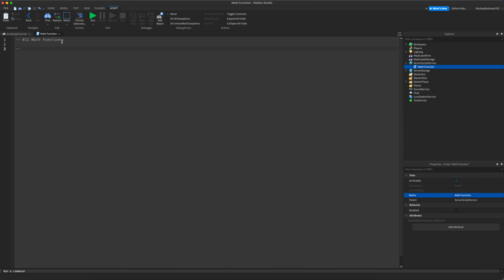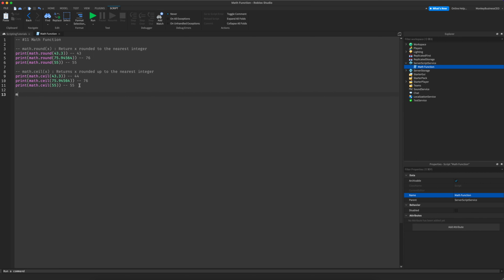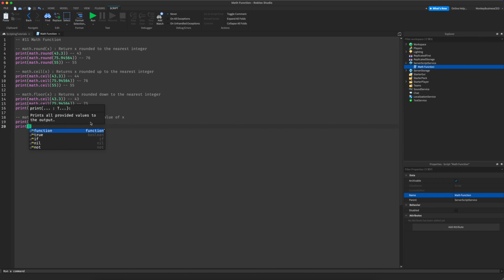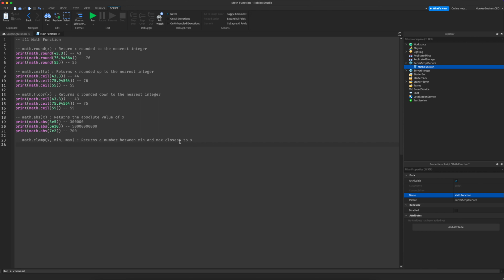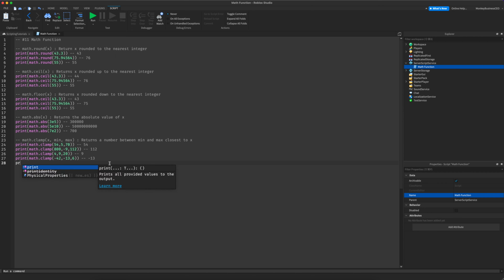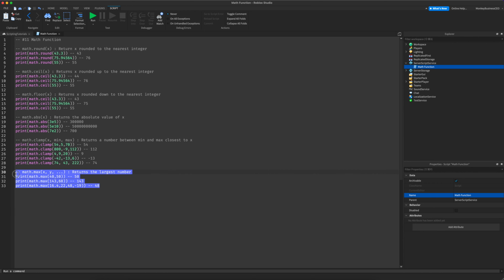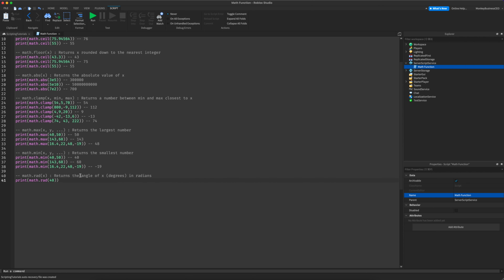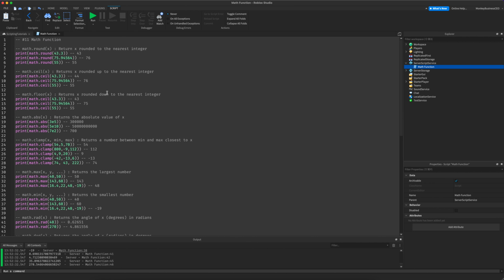How To Script On Roblox - Math Functions #12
Hi, in this scripting tutorial we will learn about the built-in math functions inside Roblox Studio.